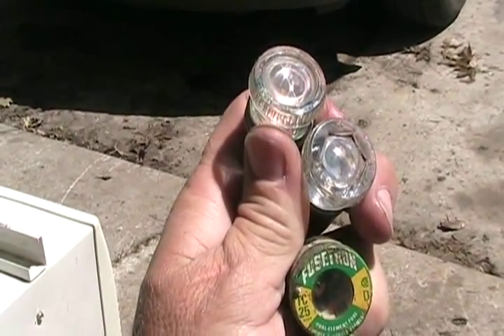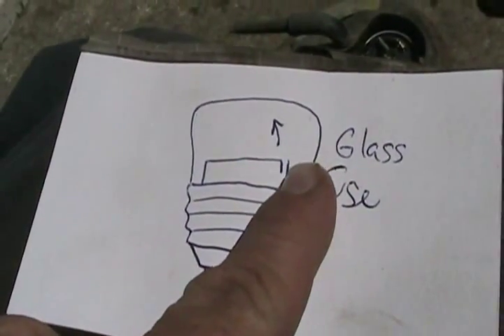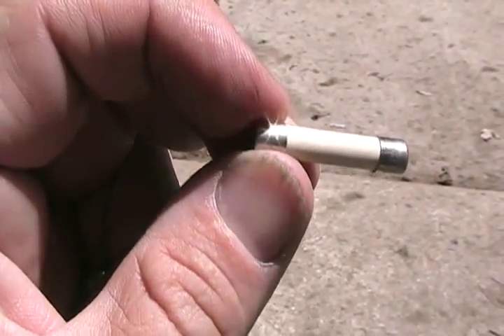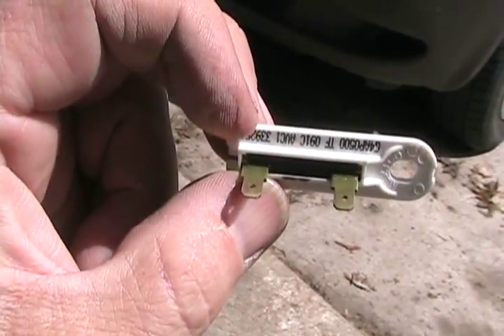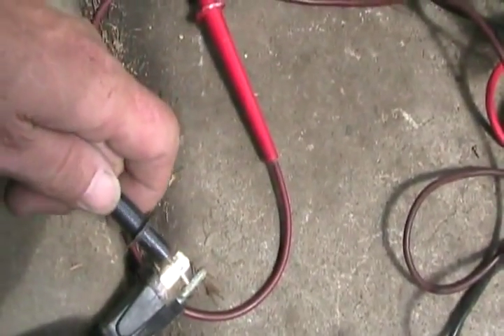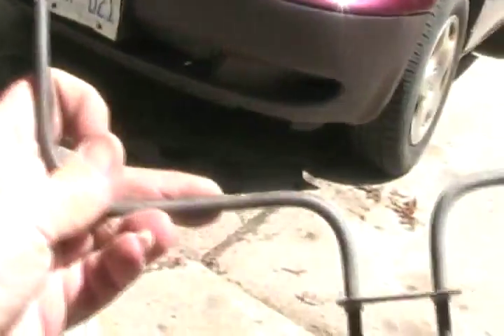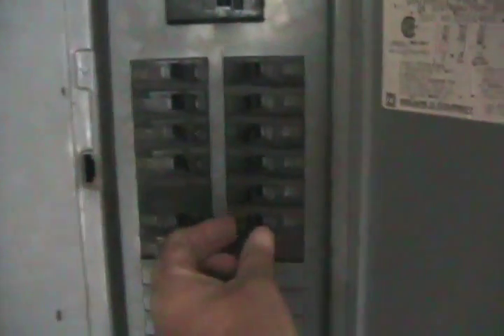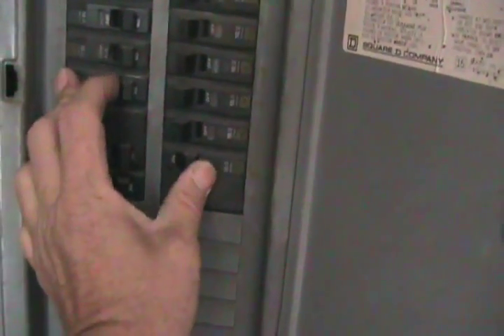#1047 How to use your test meter , part 2 [Davidsfarm]